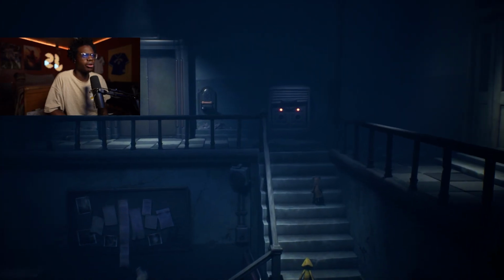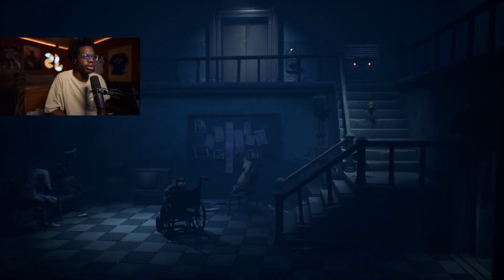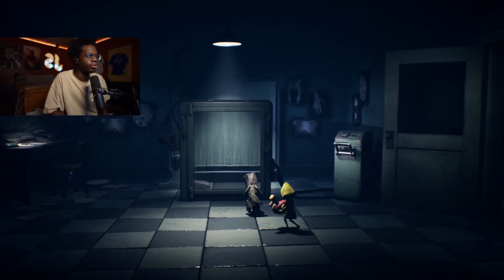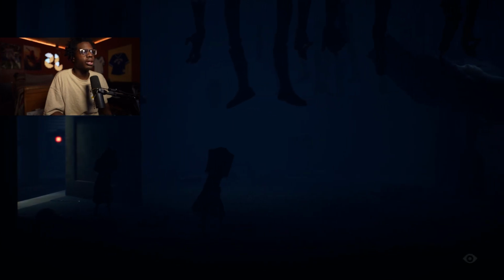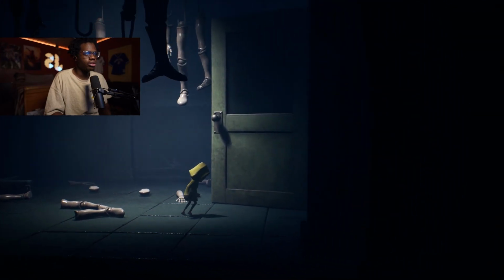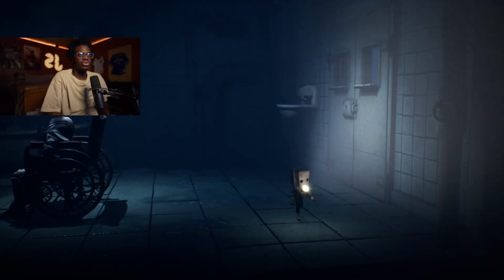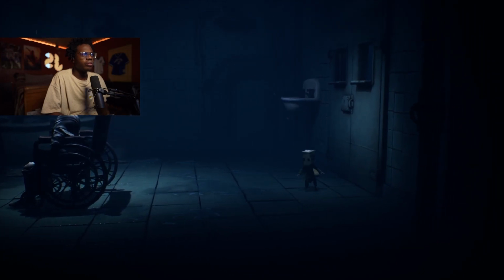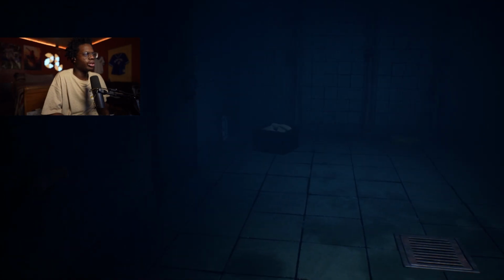Doctors, Mannequins, And Moving Hands... WHAT!?!?! Hospital Madness! LITTLE NIGHTMARES 2 PT. 3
We're back for Chapter 4 of Little Nightmares 2 and its getting a lot more intense. Will there be any jump scares? Will I die more than once? Watch to find out!!!